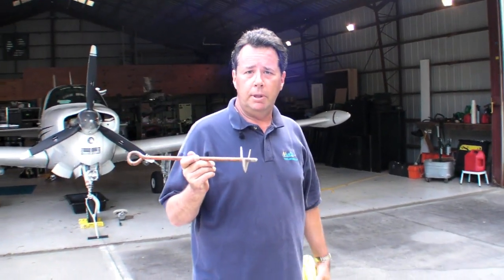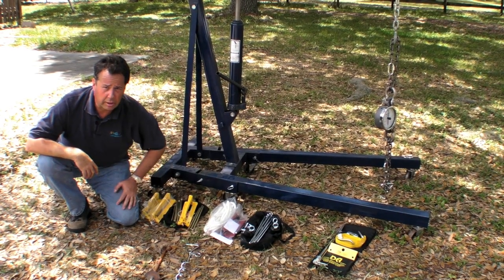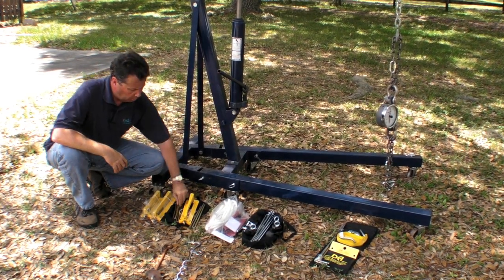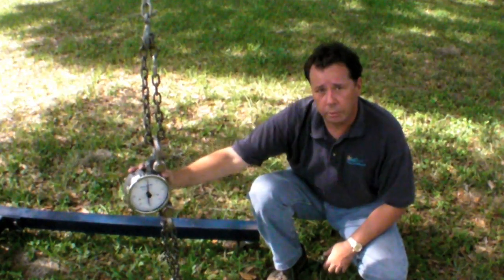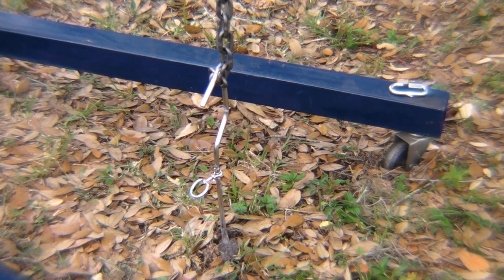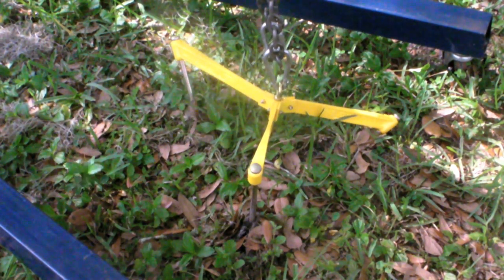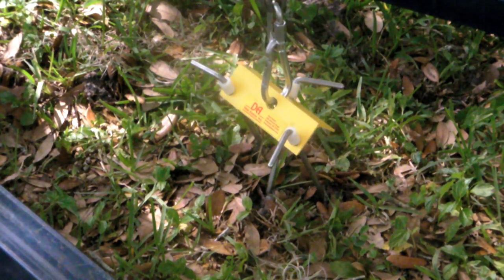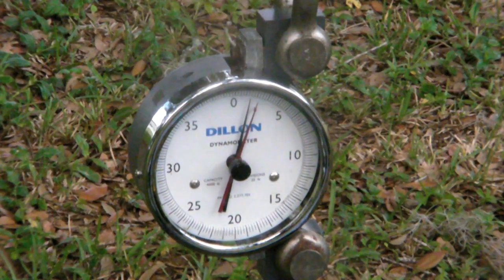Aviation Consumer Tiedown Test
If you're headed for Oshkosh this summer, you'll need tiedown gear. Aviation Consumer's Jeb Burnside reviews three popular products.